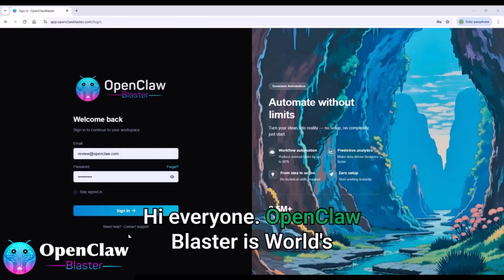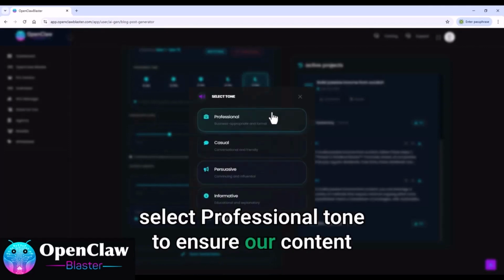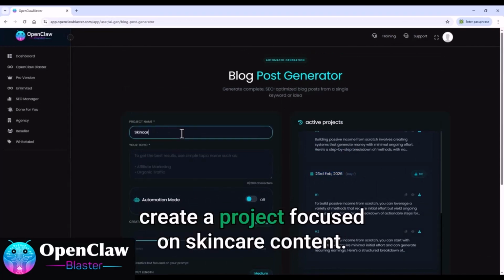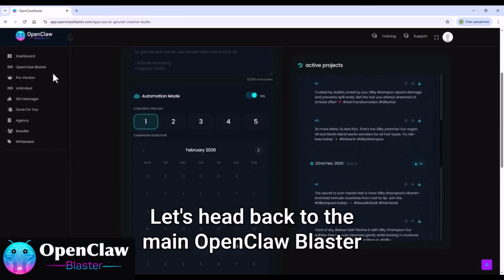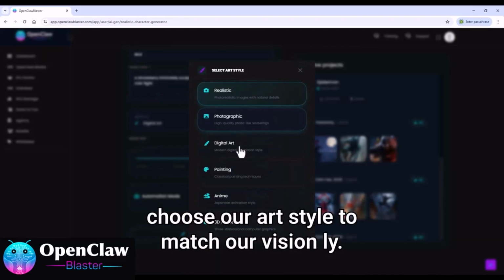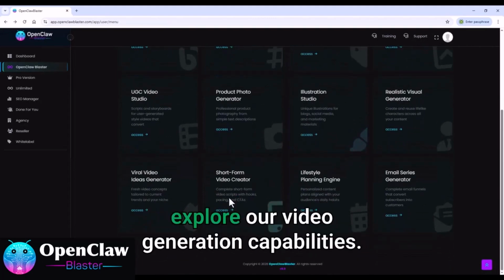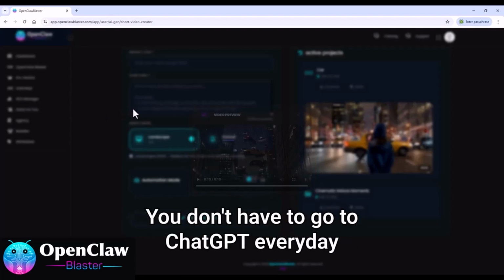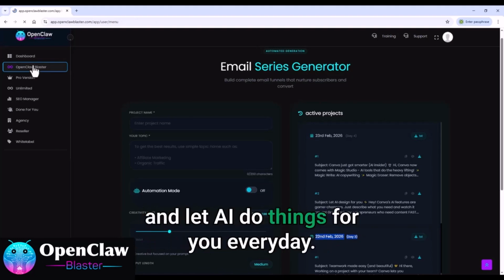OpenClaw Blaster Review & Full OTO Details - OpenClaw Blaster OTO 1-7 Review + Bonuses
Open Claw Blaster is The World’s First AutoGrow AI System That Learns Once & Runs Your Business Forever. Even While You Sleep. Even While You Sleep. Automatically Grow Content, Brand Authority, Traffic & Engagement Across Blogs, Social Media, Ads, Videos, Emails, Music & More. Some beginners are quietly generating five-figure months by offering AutoGrow-powered services. without jumping between multiple AI tools every day.